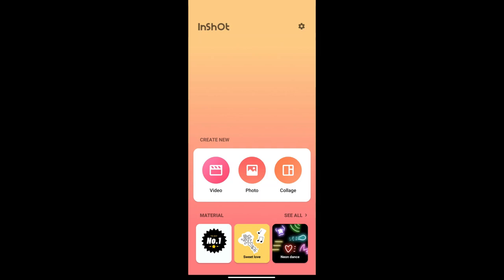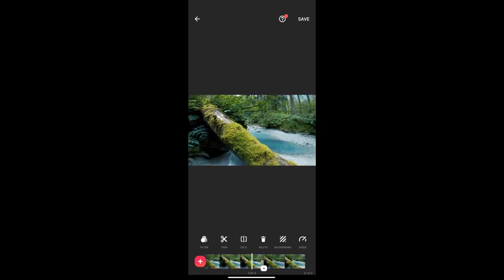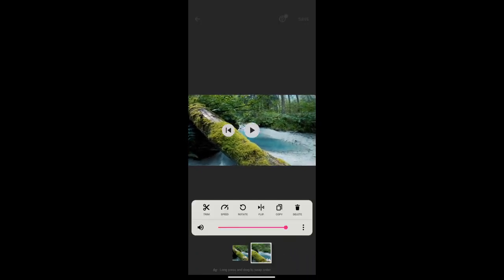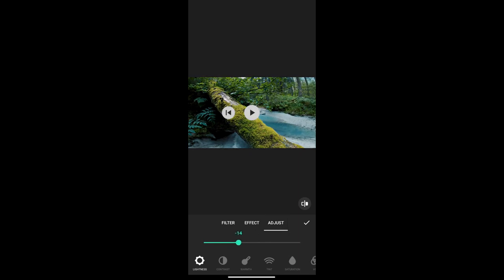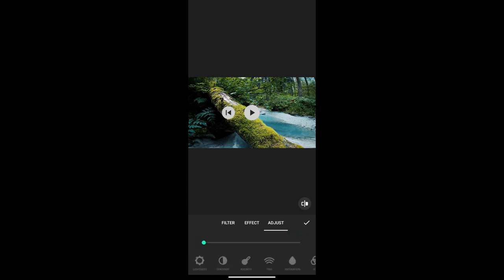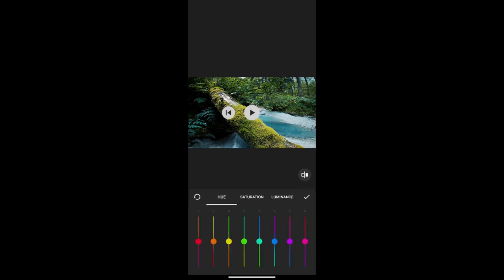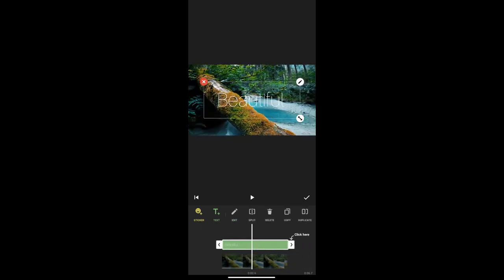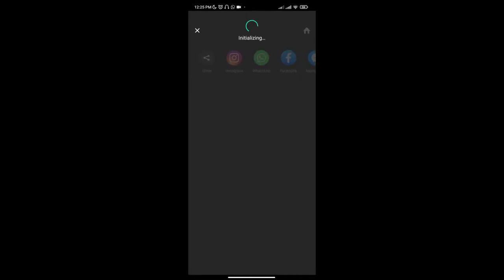How to edit videos with InShot Video Editor Simple Tutorial Editing Academy